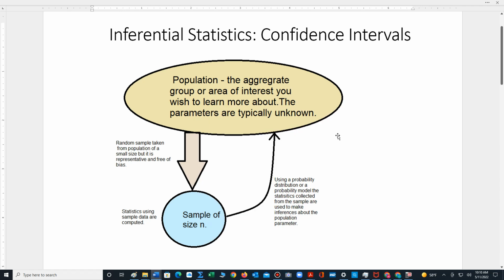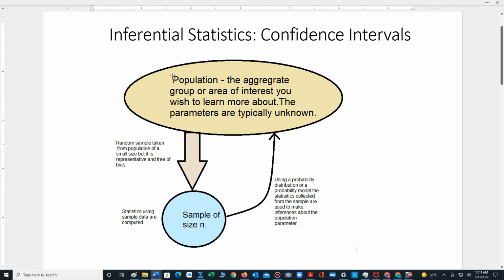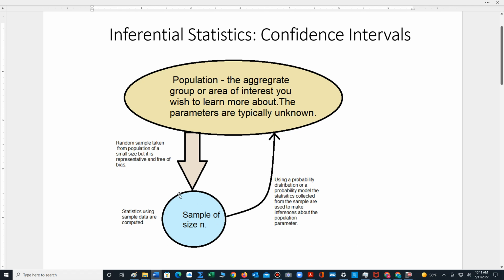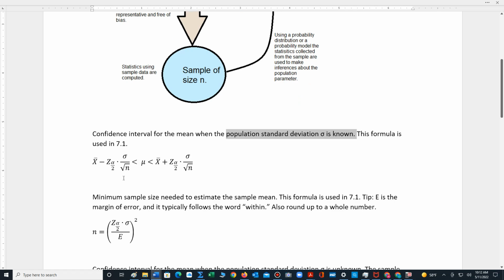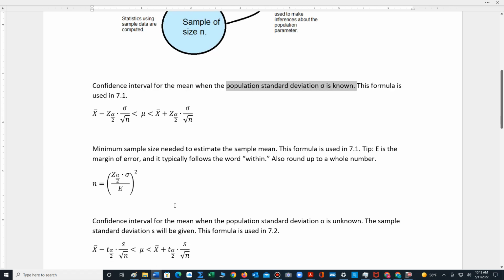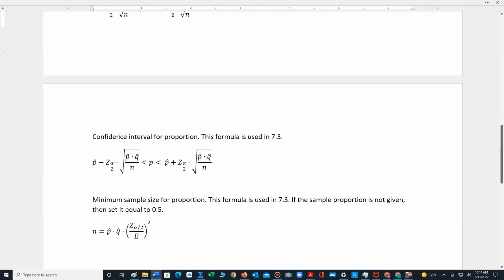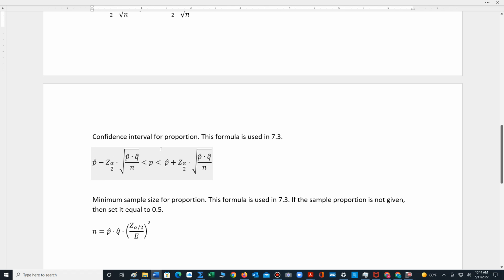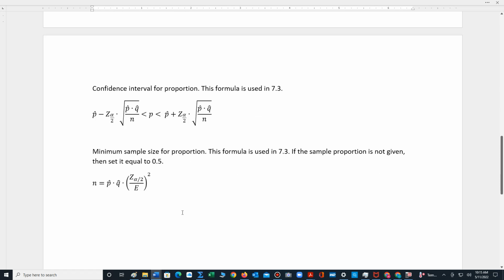Inferential Statistics: Confidence Interval Equations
This video reviews key equations of confidence intervals used in statistics.